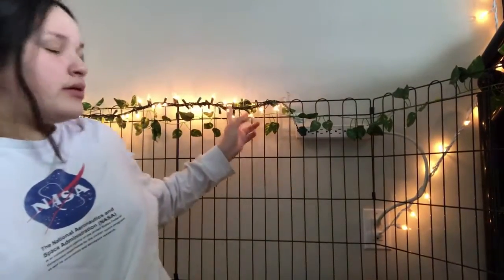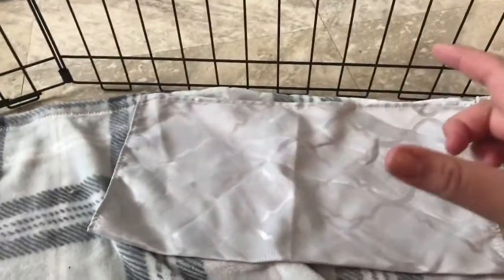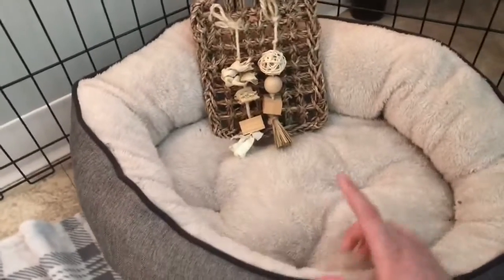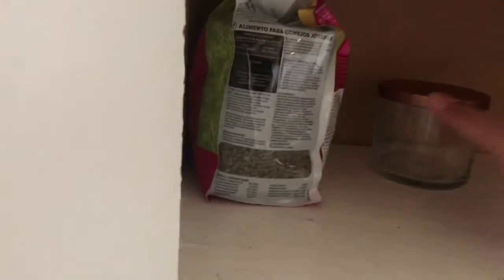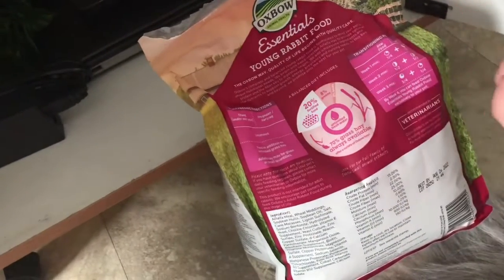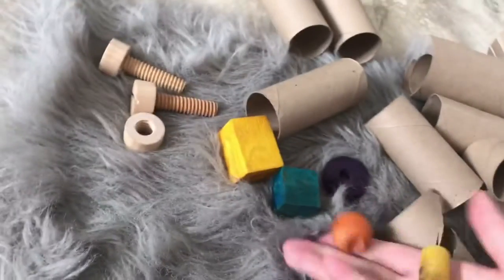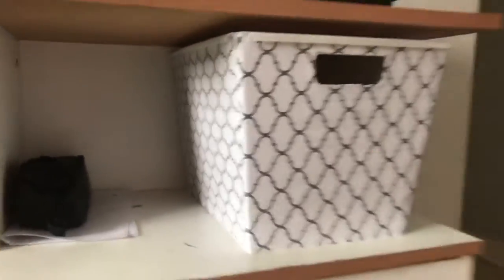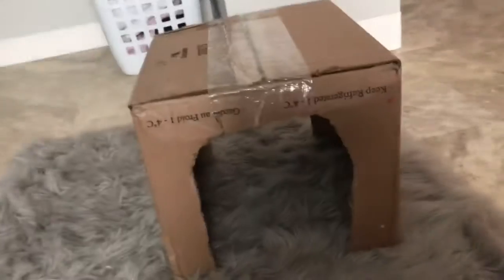Bunny cage tour! | second video | Ali Monkman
Hey guys! This is my second video so far! Omggg- I hope to get a camera and tripod some time soon, I recently broke my “tripod” (it was a camera stick thingie-) anywaysss, I hope you guys enjoyed, please subscribe and like to see my videos on bunny tips, my daily life and more! Bye!🤍